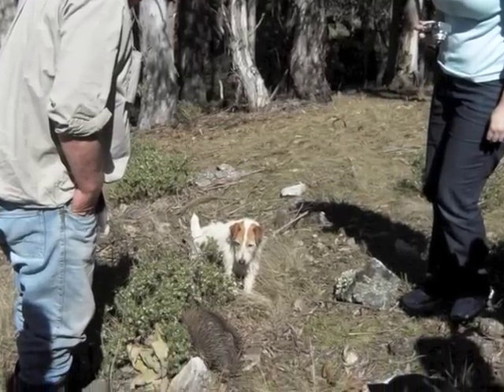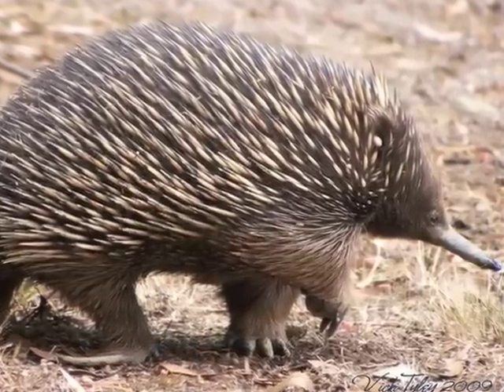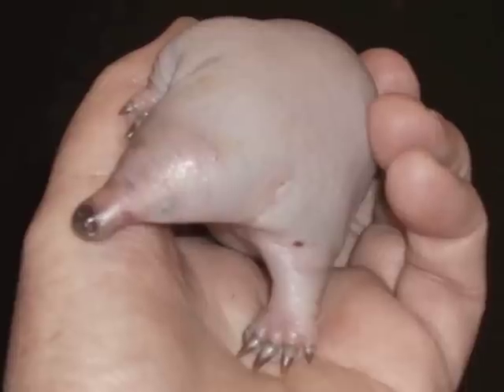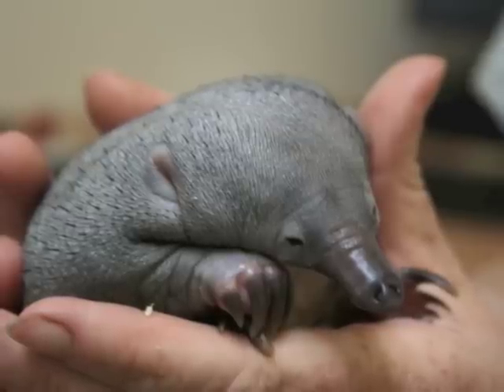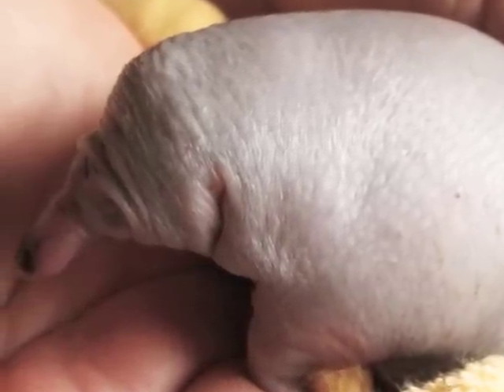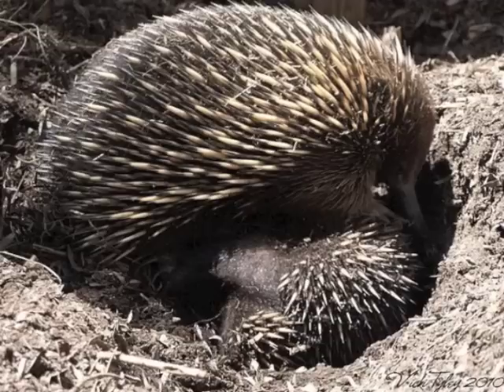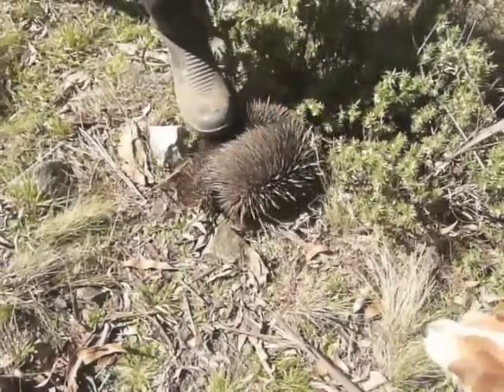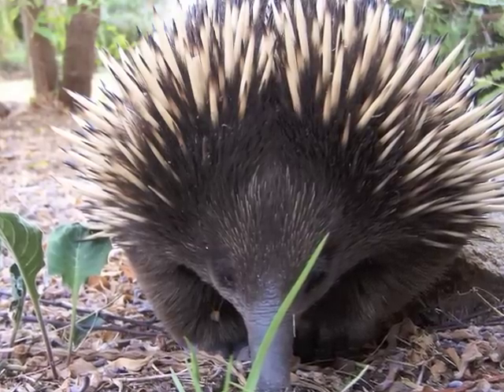Animal bio: echidna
A few photos and facts about an animal I love, the echidna.